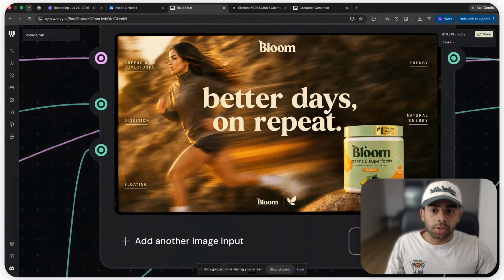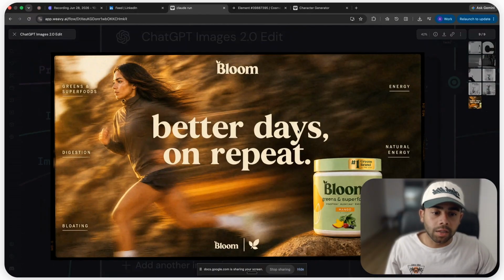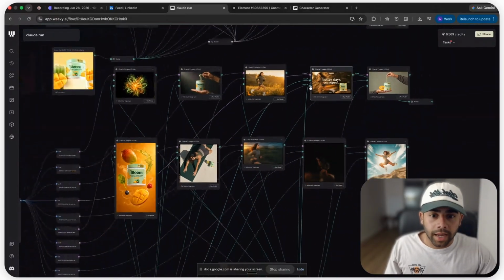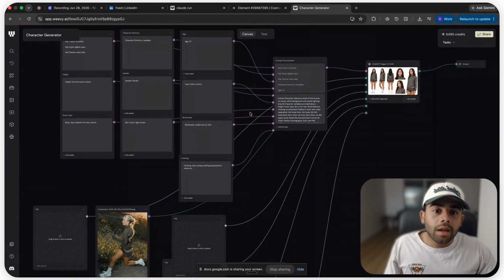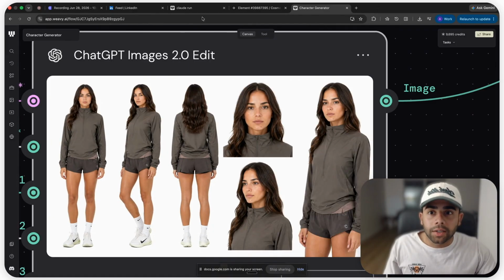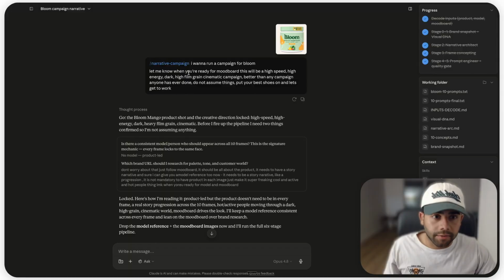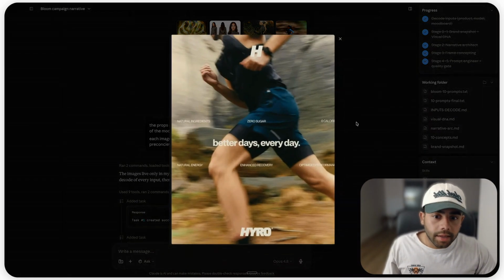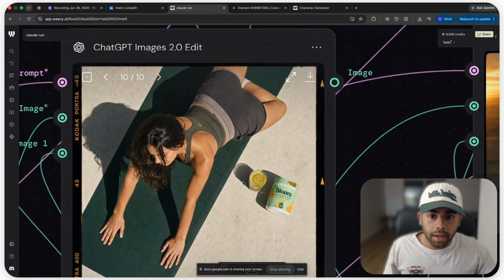How to make Product visuals and Unlimited Content for Supplement brands using AI